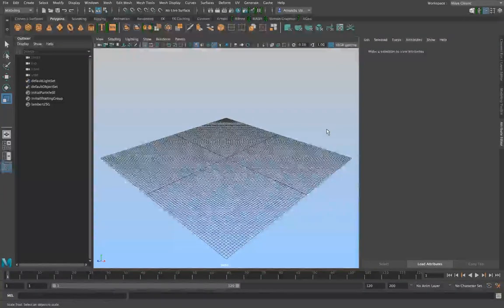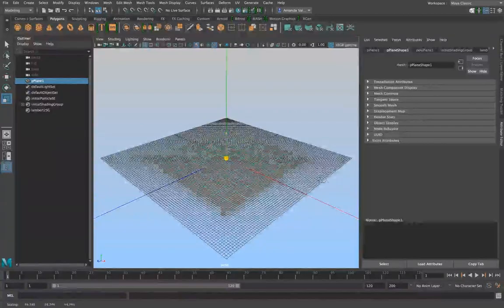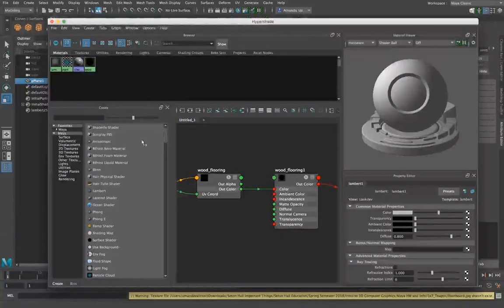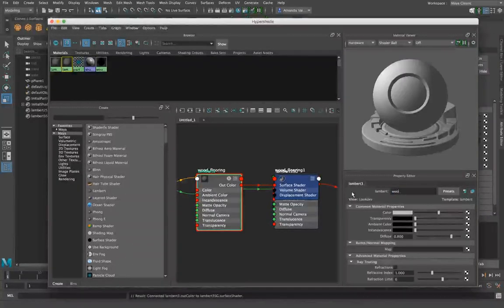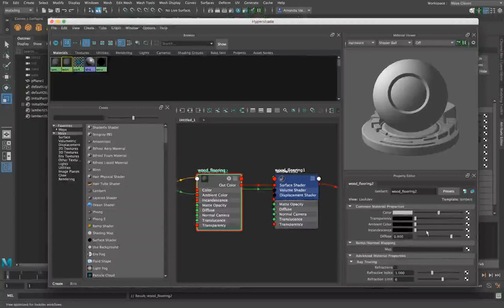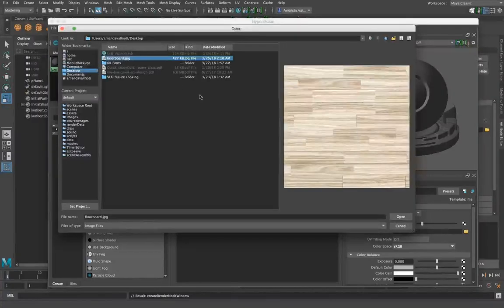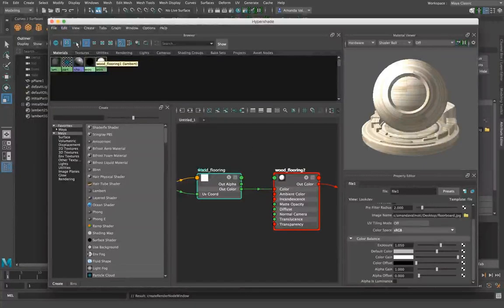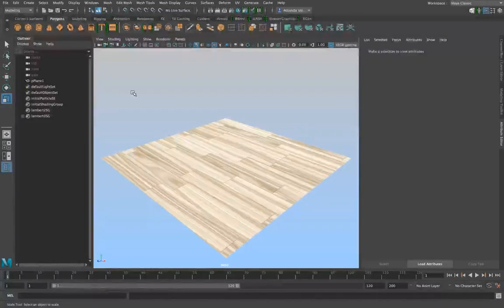Adding Textures in Maya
Wood Flooring